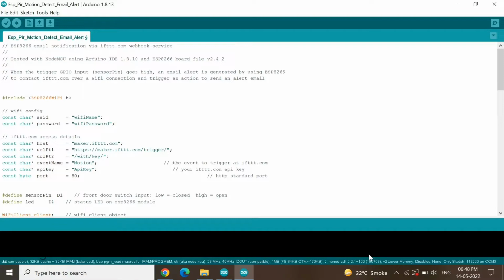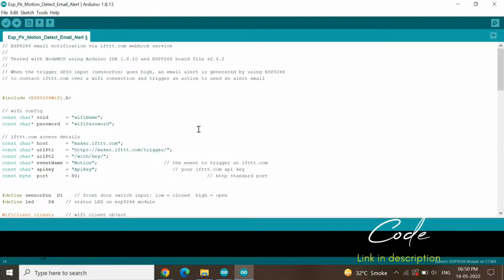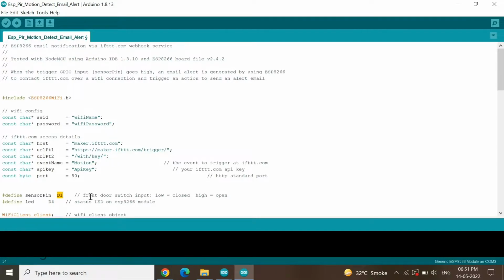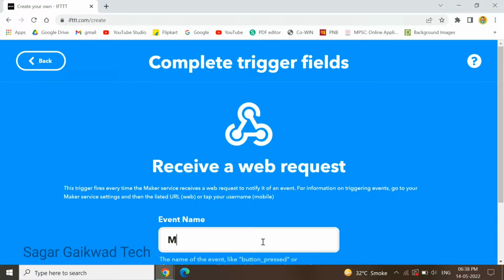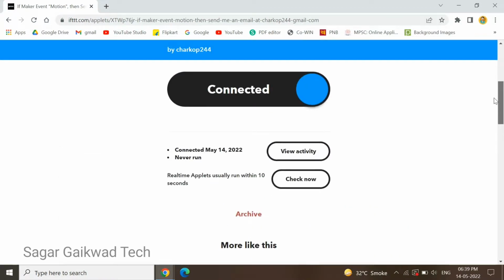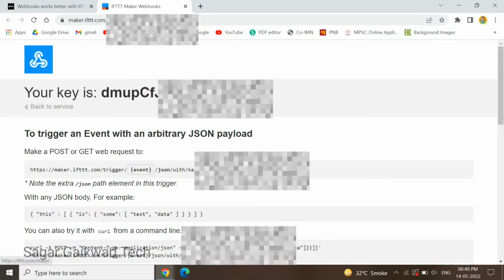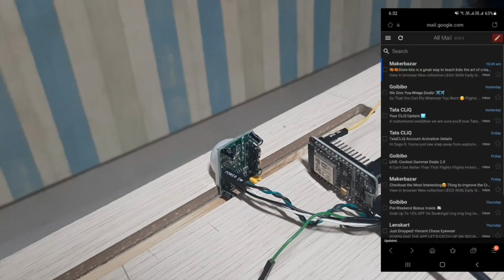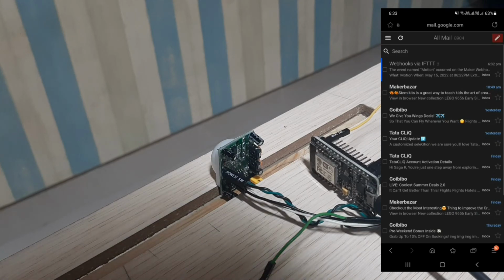Motion Sensor with Email Alert using Esp8266 | Diy Motion Sensor Project